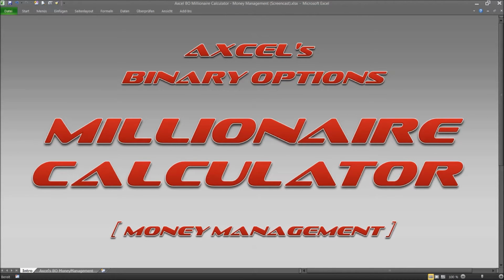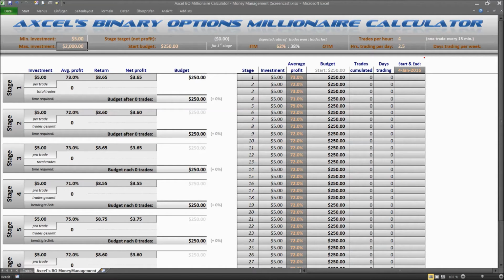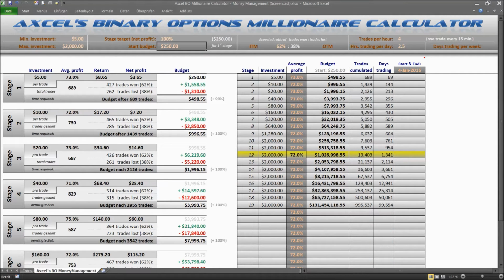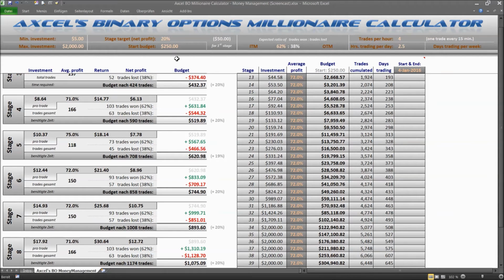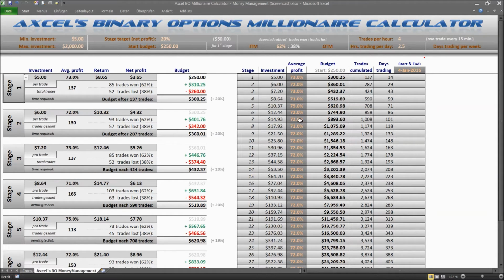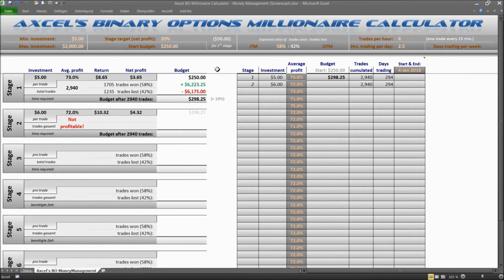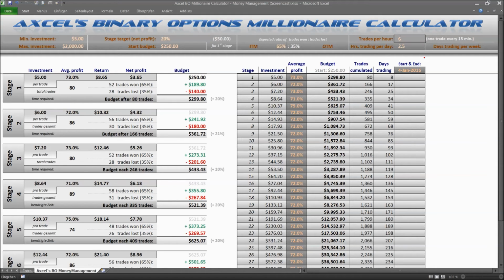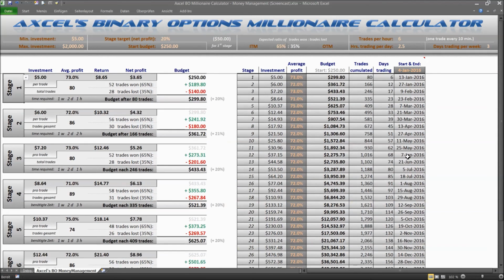Axcel's Binary Options Millionaire Calculator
This video demonstrates the use of Axcel's Binary Options Millionaire Calculator. Given several frame conditions the Excel file can provide a money management for trading binary options and is capable to provide a timeframe for the main goal of becoming a millionaire. The file can be downloaded for free on the author's